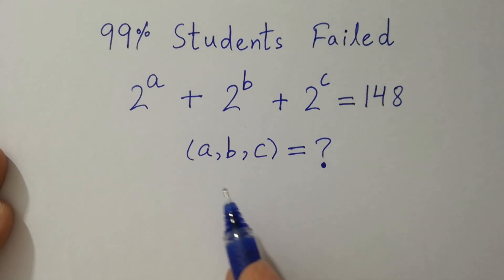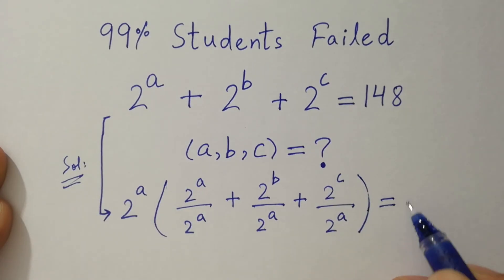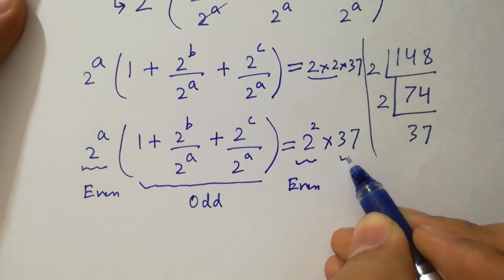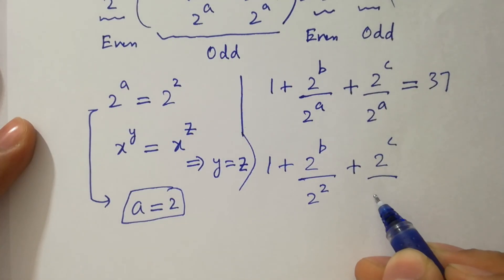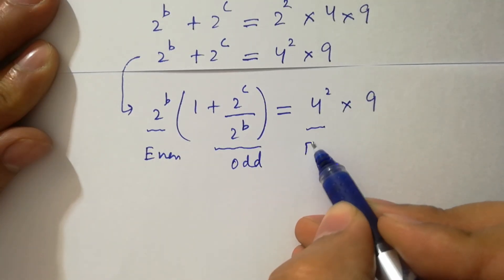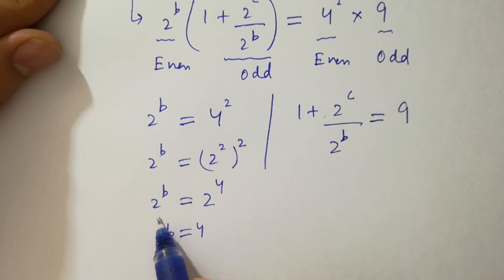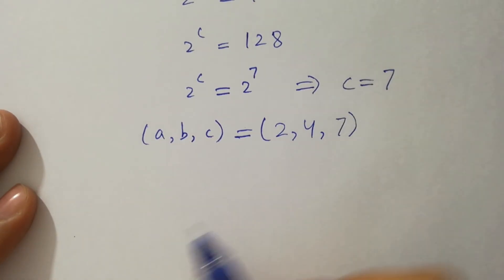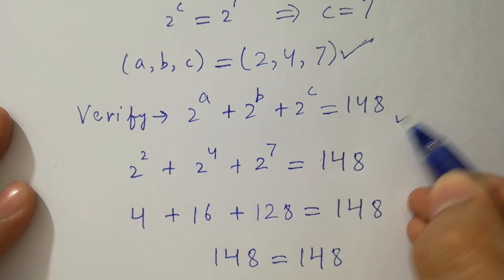Solving a 'Harvard' University entrance exam question